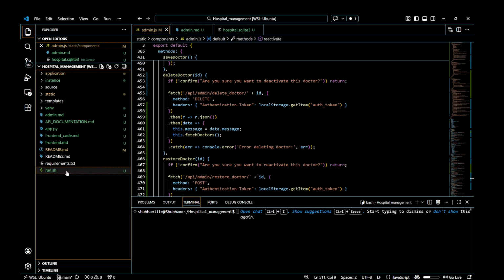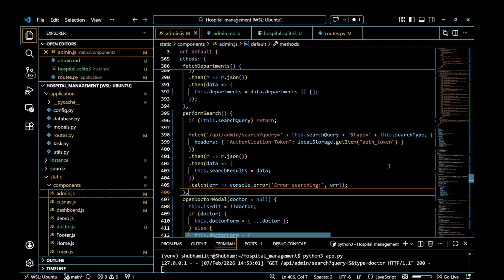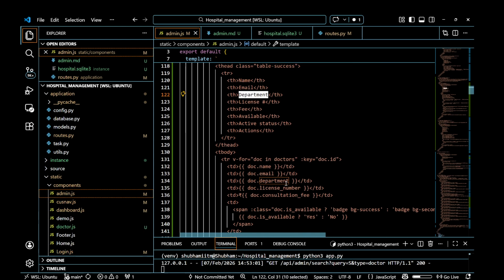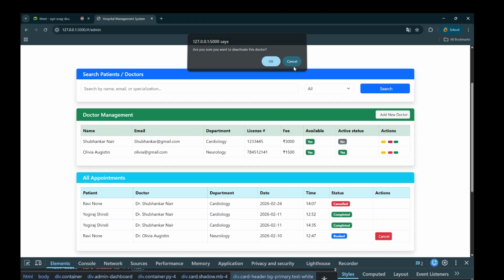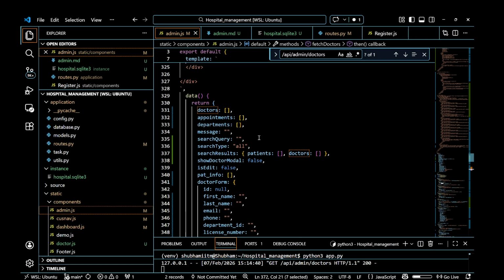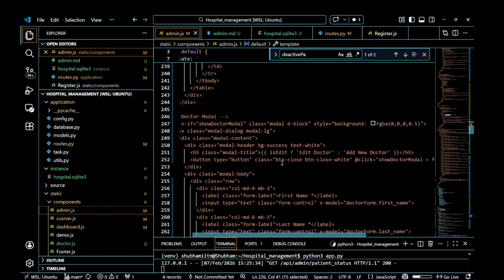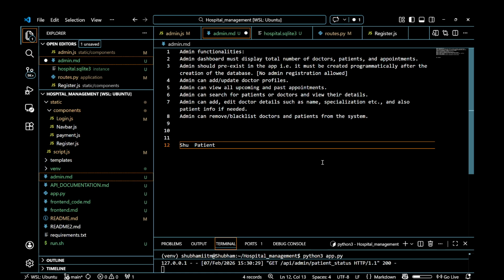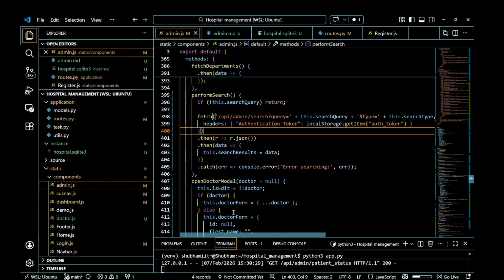MAD 2 LIVE LEC 3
Channel Copyright and guidelines:
🚀 Welcome to GENAI Insights — the channel where AI meets creativity, automation, and real-world innovation!
Here, you’ll learn how to build AI-powered apps, Agentic AI systems, web applications, intelligent tools, and much more.

📌 What You'll Learn:
• App workflow breakdown
• Page structure & design
• Functionality explanation
• Practical development insights

Name: Shubham Chakraborty
Student at IIT Madras

📘 Channel Guidelines:
Everyone is welcome here — respect and learning come first.

✔ Allowed:
• Ask questions
• Share opinions and feedback
• Share content with proper credit

❌ Not Allowed:
• Hate speech or disrespectful behavior
• Spam or irrelevant links
• Re-uploading or copying content without permission

All projects, examples, and demonstrations should be used ethically and responsibly.
Opinions expressed are my own and do not represent any institution including IIT Madras.

Here, you’ll learn how to:
• Use top AI tools like ChatGPT, Gemini, Claude, Midjourney, and DALL-E
• Build intelligent apps using Agentic AI workflows and automation
• Create full-stack AI-powered web apps and tools
• Develop AI agents, chatbots, and autonomous systems
• Master prompt engineering for productivity and content creation
• Stay updated with the latest AI breakthroughs, trends, and tools

Whether you're a student, developer, startup founder, or tech enthusiast — this channel will help you build real AI projects and stay ahead in the AI revolution.

🎯 Mission: Empower 100,000+ people to build with AI
💡 Future belongs to creators — let’s build it together.